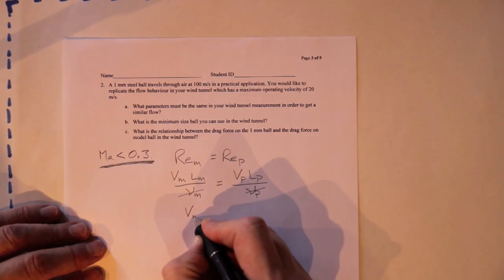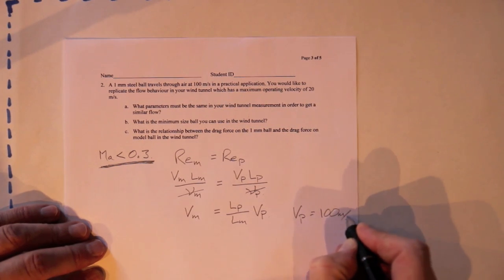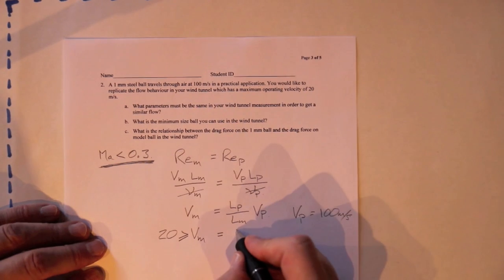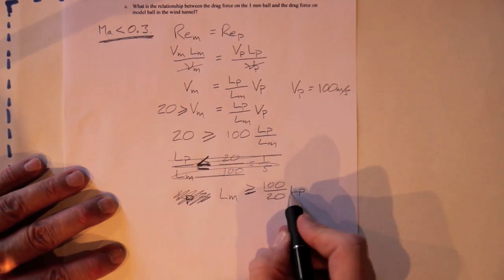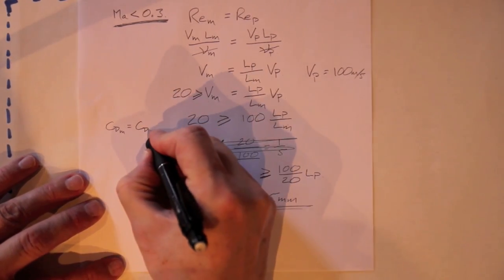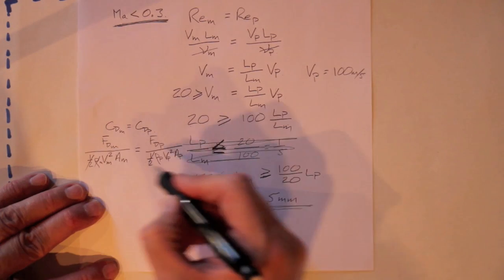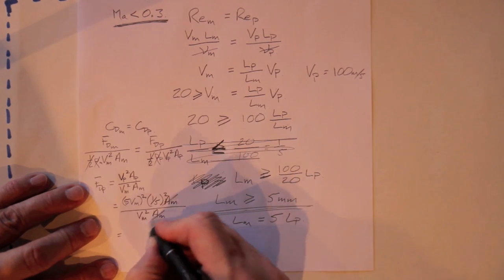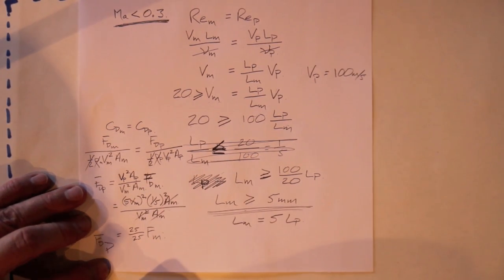2008Quiz3Q2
Scaling example for a larger model in air